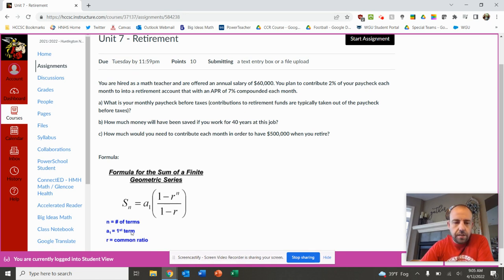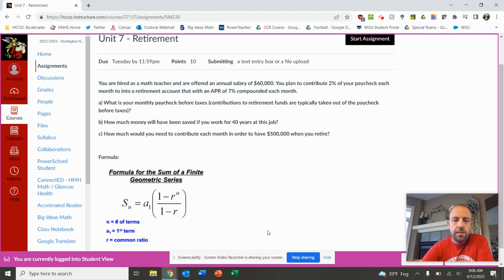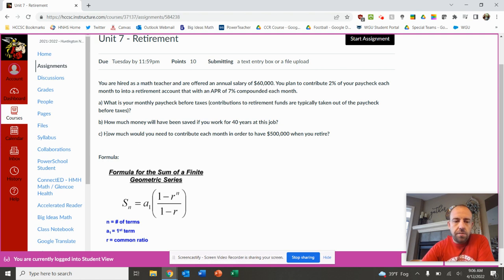eLearning Instructions - CCR - 4/12/22